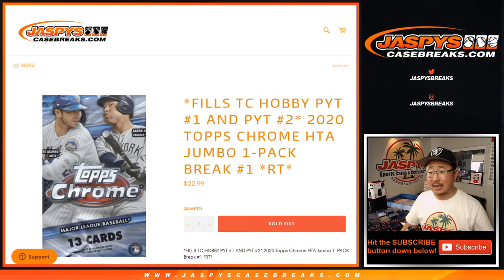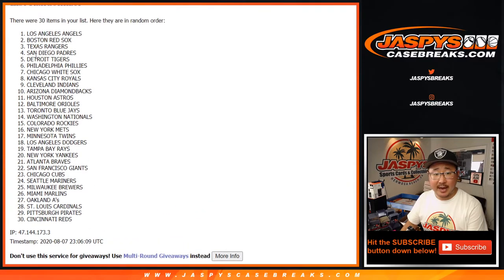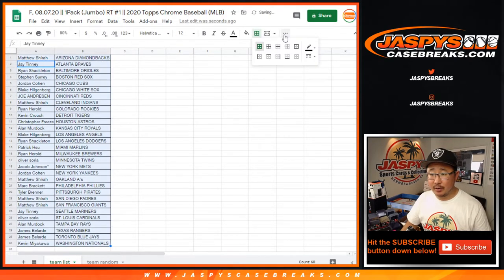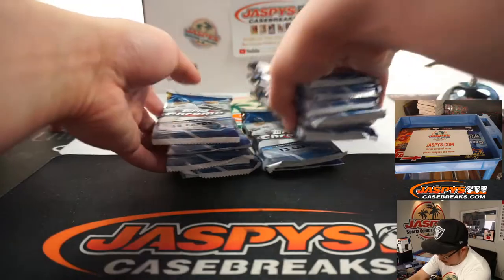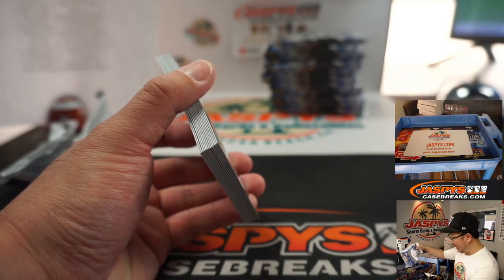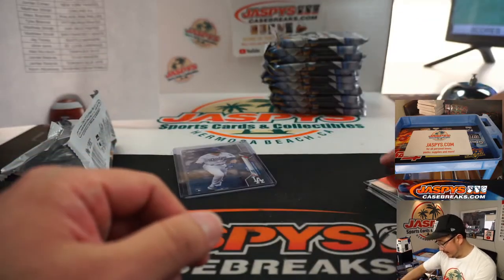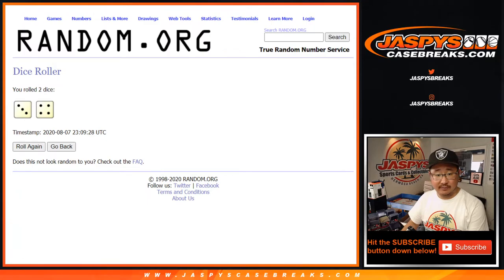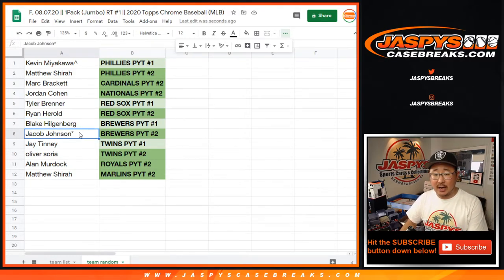F, 08.07.20 || 1Pack (Jumbo) RT #1 || 2020 Topps Chrome Baseball (MLB)